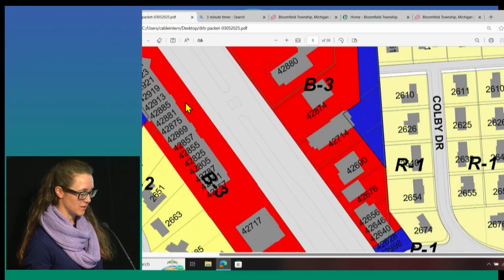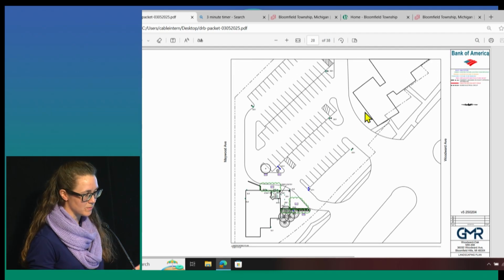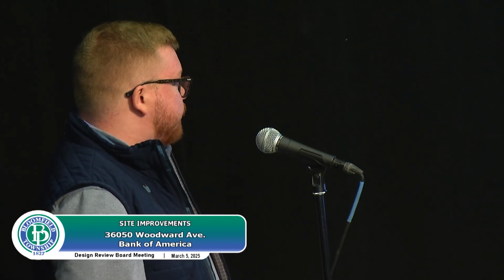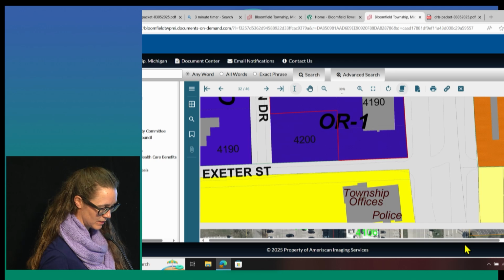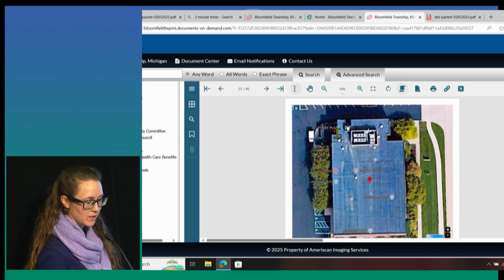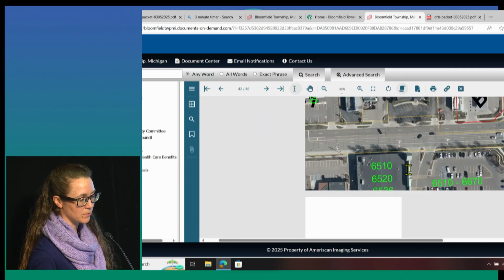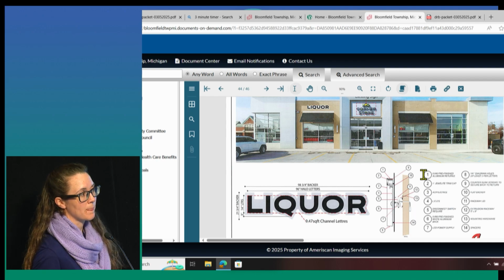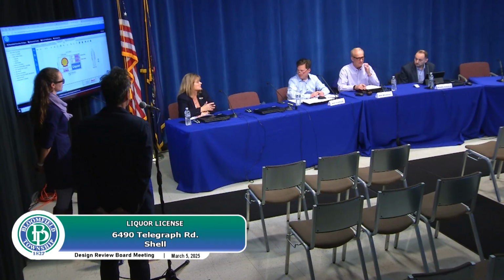Bloomfield Township Design Review Board Meeting on March 5, 2025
I. Attendance

II. Public Comment

III. Approval of Minutes of the February 5, 2025, meeting

IV. New Items
A. Signs
1. 42857 Woodward Ave. – Chicken Shack

B. Site Improvements
1. 36050 Woodward Ave. – Bank of America
2. 4190 Telegraph Rd. – Andover Office Building

C. Liquor License & Signs
1. 6490 Telegraph Rd. – Shell V. General Business

1. Recent Design Review Board Approvals
2. Next Meeting Date – Wednesday, March 19, 2025

VI. Adjournment